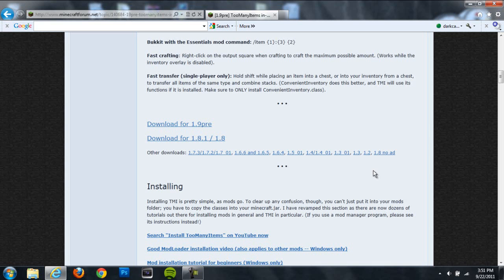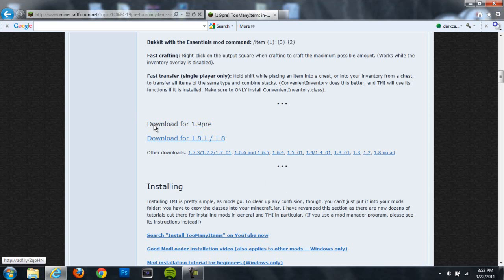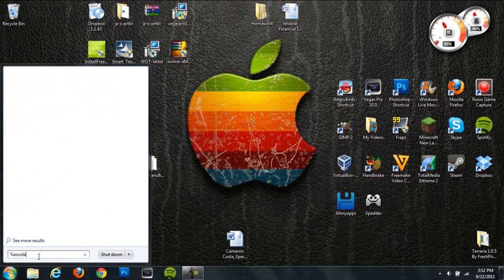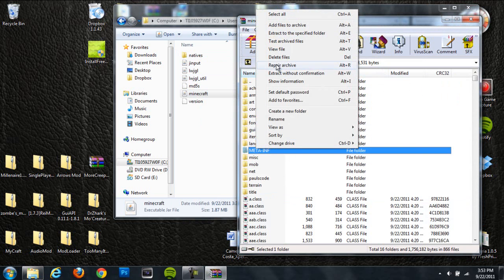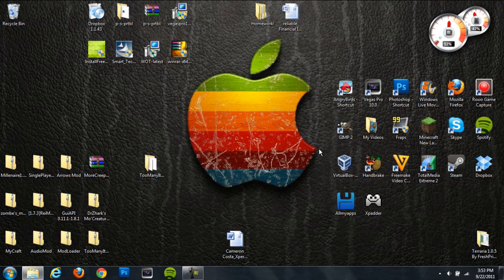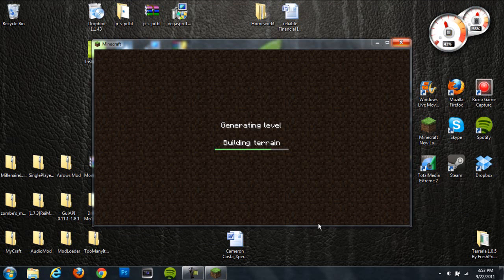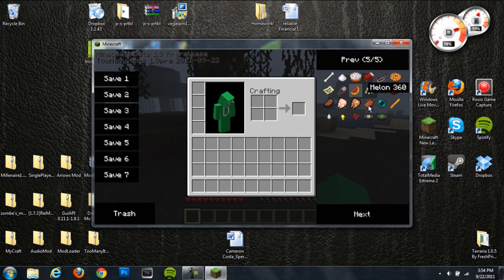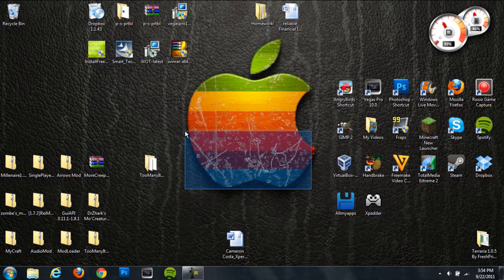Minecraft 1.1 - How To Install Too Many Items Mod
This is a simple installation tutorial of the Too Many Items mod for Minecraft 1.1. If you follow this tutorial you will have the Too Many Items mod installed for survival mode on Minecraft 1.1! If you have any questions leave them below in the comments and I will reply soon! Also feel free to favorite and Thumbs up! :)